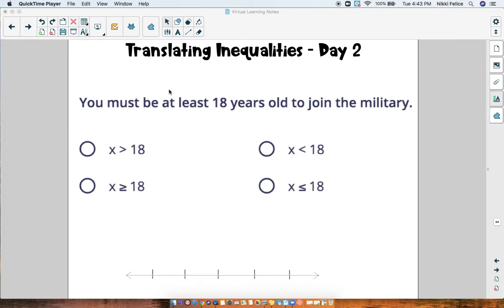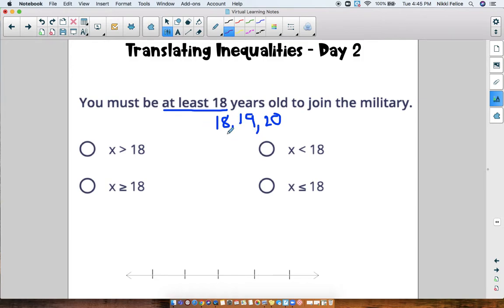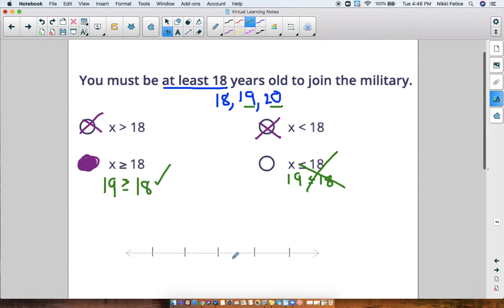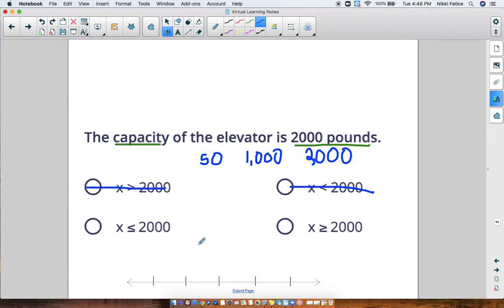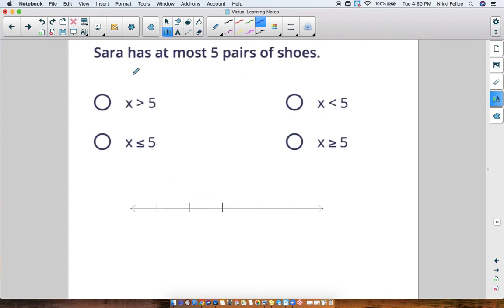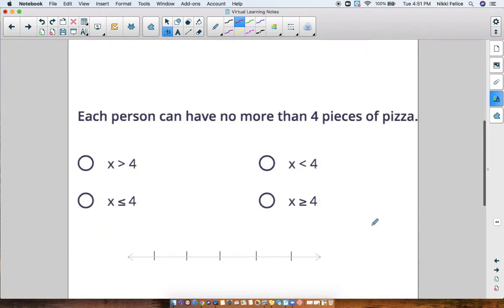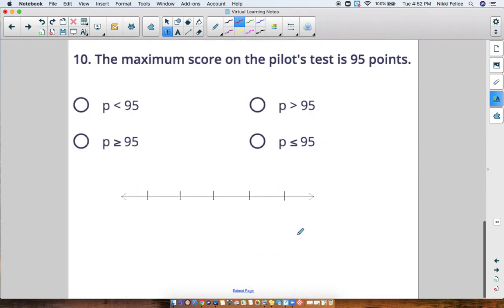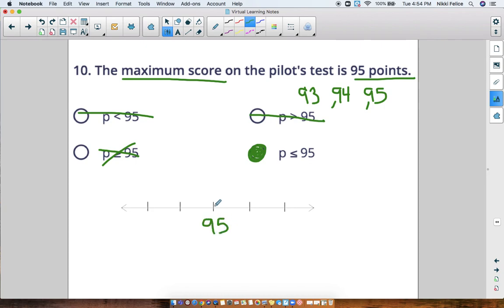Translating Inequalities Day 2 - 6th Grade